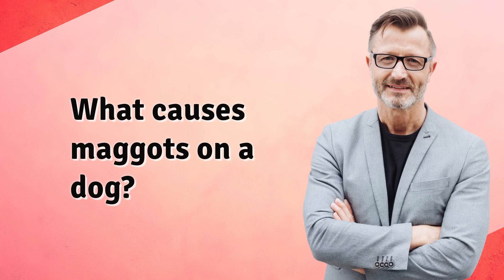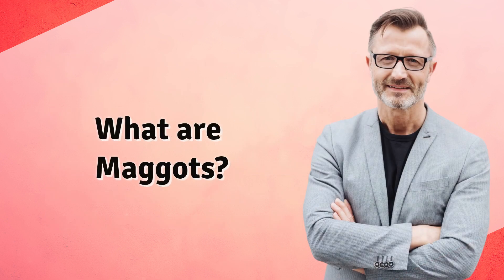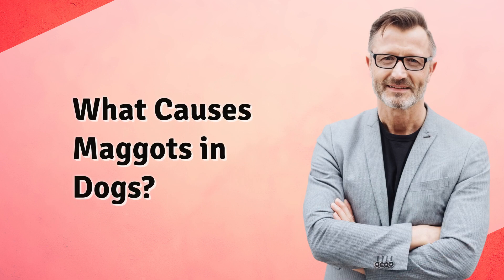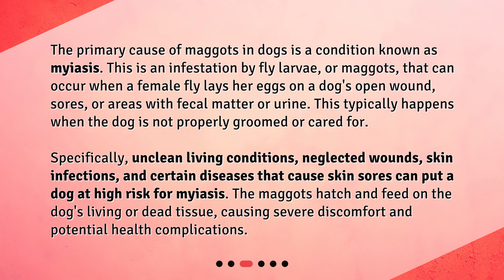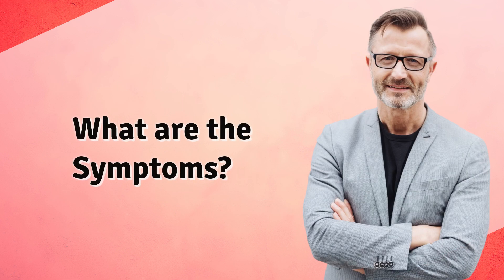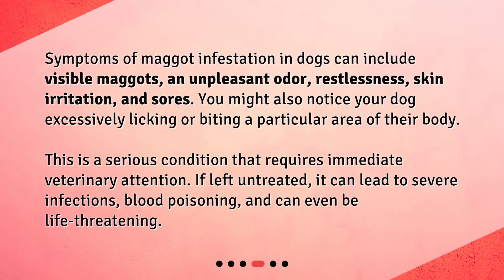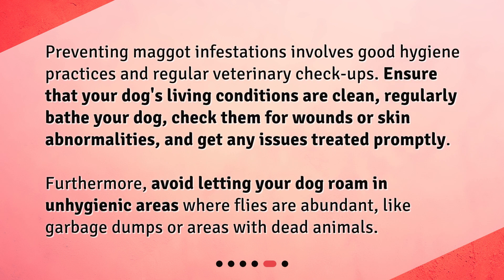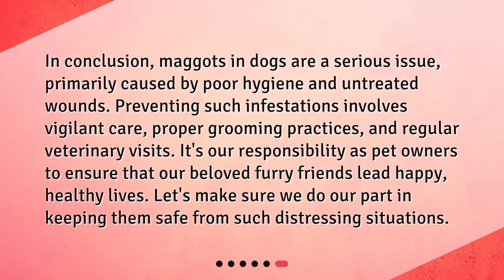What causes maggots on a dog?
Understanding Maggots in Dogs: Causes and Solutions • Discover the causes and solutions for maggots in dogs in this concise and captivating video. Learn about the larval stage of flies, the primary cause of infestations, symptoms to look out for, and crucial prevention tips to keep your furry friend safe.

00:00 • What causes maggots on a dog?
00:23 • What are Maggots?
00:50 • What Causes Maggots in Dogs?
01:32 • What are the Symptoms?
02:01 • How Can We Prevent Maggot Infestations?